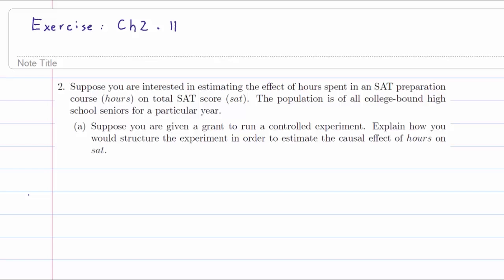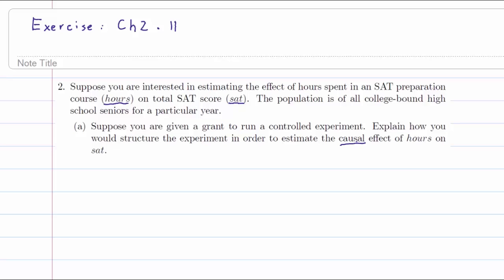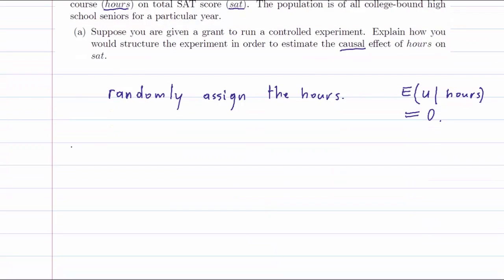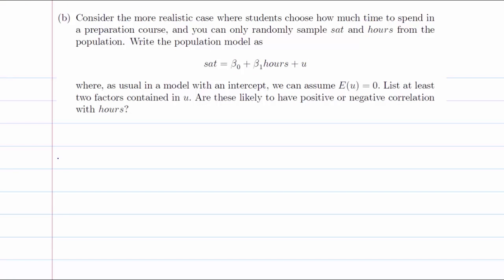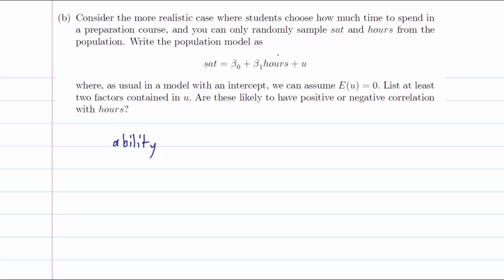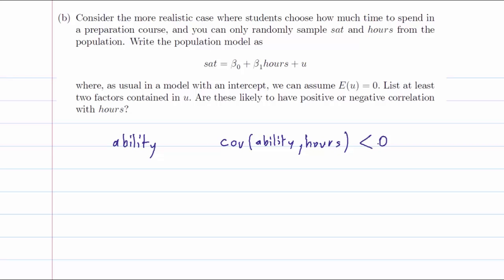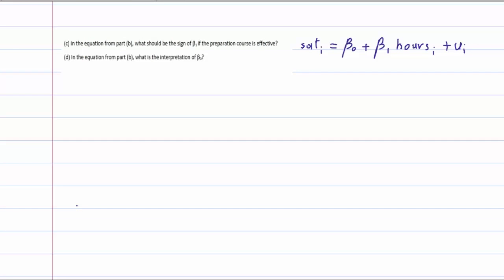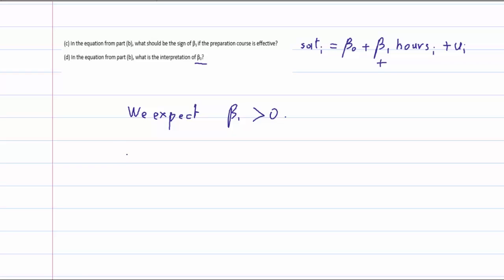ECO375 - Exercise 2.11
We cover the exercise 2.11 about SAT scores and hours of preparation course.